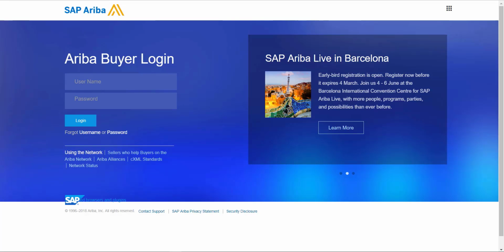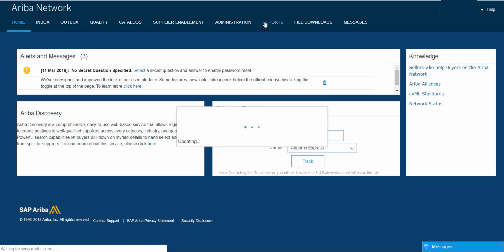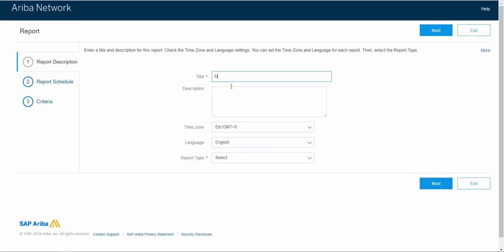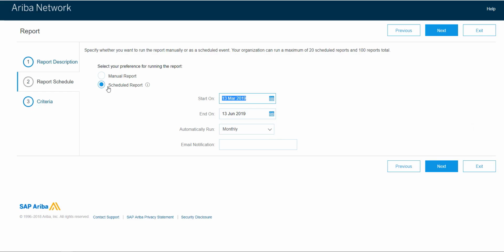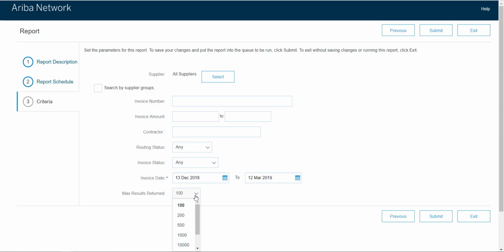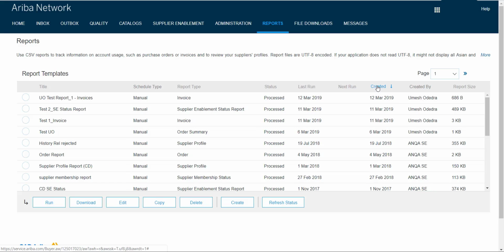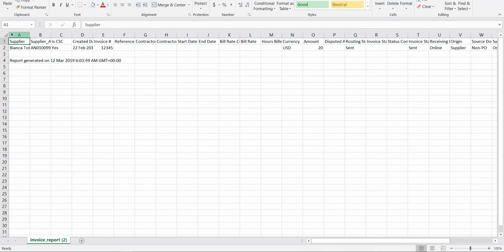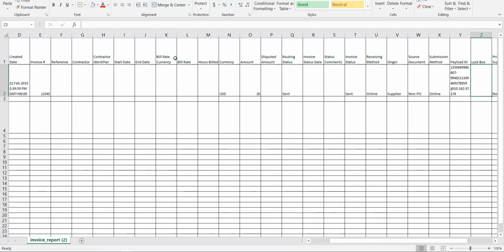Ariba Network Buyer Reports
The Ariba Network Buyer account has a lot of functionality to support buying organisations, one of which is the ability to create reports.  Reports are key for organisations so they can better understand the flow of information in and out of the Ariba Network.